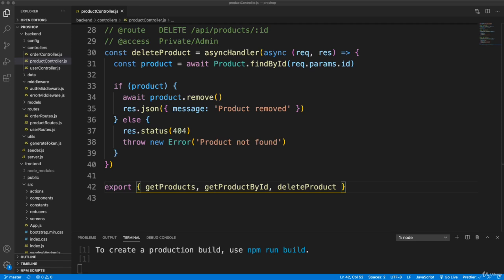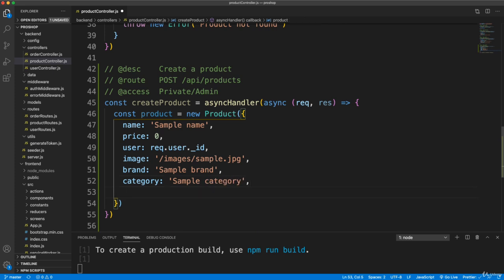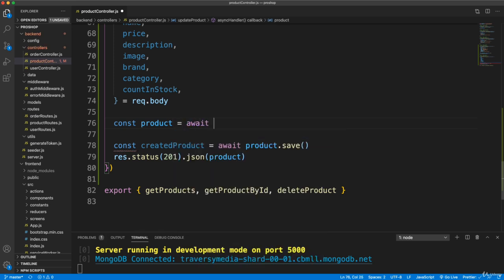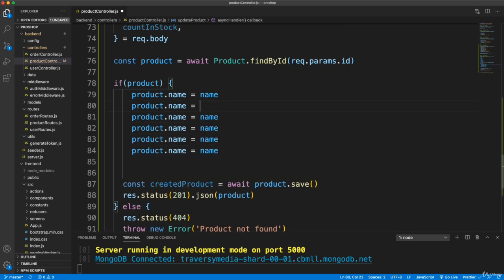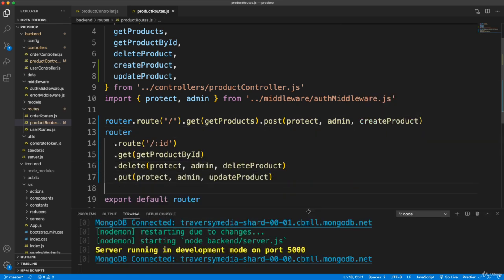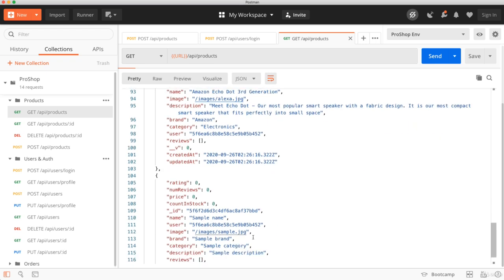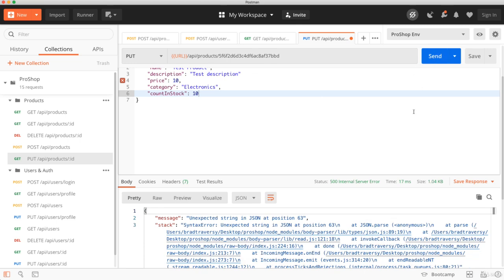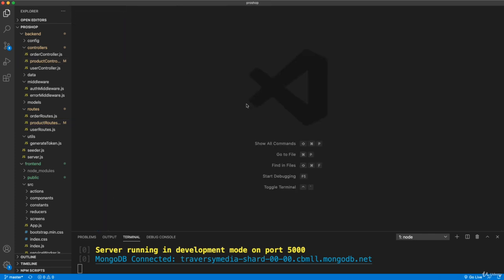Creating & Updating Product Endpoints in MERN Stack | ByteTrum Tutorial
Title:

Description:

"Learn how to create and update product endpoints in a MERN (MongoDB, Express.js, React.js, Node.js) stack application with ByteTrum. This tutorial guides you through setting up backend APIs and frontend components to manage product creation and updates, enhancing the product management capabilities of your e-commerce application."
What You Will Learn:

    Setting Up Backend Routes: Creating secure Express.js routes to handle CRUD operations for products, including create and update functionalities.
    Developing Controller Functions: Writing Node.js controller functions to process create and update requests, interact with MongoDB, and handle validation.
    Building Admin Dashboard Integration: Designing React.js admin dashboard components for creating new products and updating existing product details.
    Using Formik & Yup for Form Management: Implementing Formik for form state management and Yup for form validation to ensure data integrity and validate user input.
    Connecting Backend with Frontend: Implementing API calls in React.js components to send product data to the backend for creation and update operations.
    Handling Security: Implementing authentication and authorization checks to ensure only authenticated admins can create and update products.
    Testing and Validation: Validating the functionality of create and update product endpoints using testing tools and conducting real-world testing scenarios to ensure reliability and performance.
    Optimizing Performance: Ensuring efficient data handling and UI updates to optimize the admin experience.

By the end of this tutorial, you'll have implemented robust create and update product endpoints in your MERN stack application, providing administrators with effective tools to manage and update product inventory.
Key Topics:

    Create & update product endpoints in React.js
    Secure Express.js routes for product CRUD operations
    Node.js controllers for product creation and updates
    Form management with Formik & Yup

    React.js tutorials
    Node.js guides
    MongoDB tips

Create update product endpoints React.js MERN stack tutorial, Secure product CRUD operations Express.js routes, Node.js controllers for product creation updates, Formik Yup form management React, Validate create update product functionality, Error handling product CRUD operations, Enhance UI admin dashboard, ByteTrum tutorials, Web development MERN stack